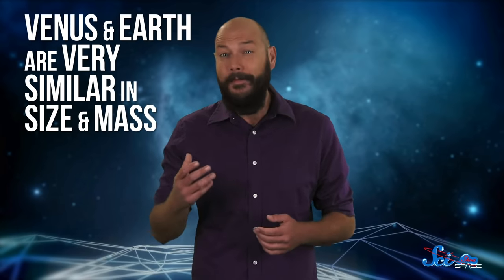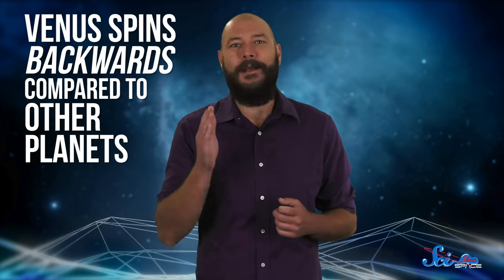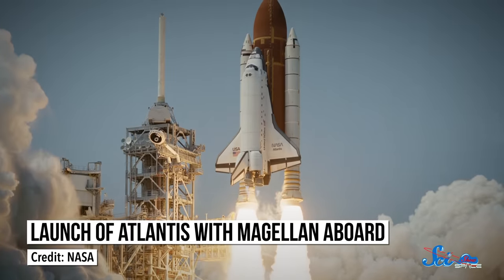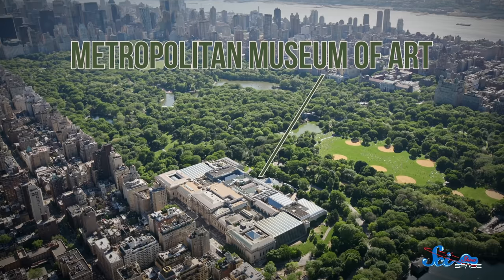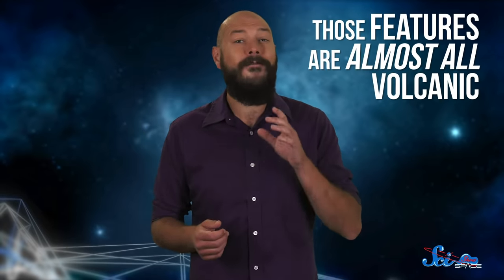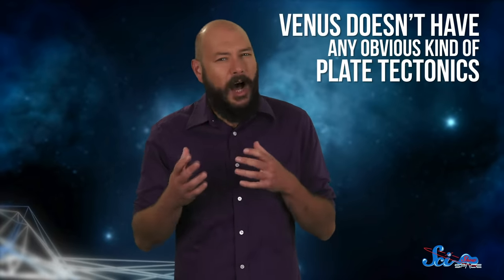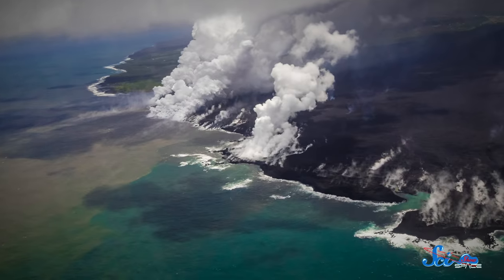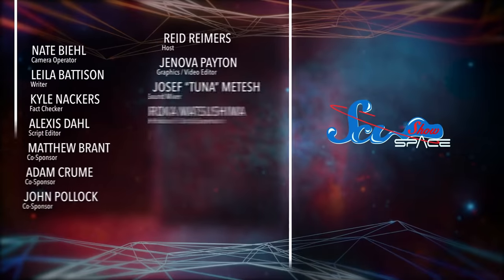The First Time We Saw All of Venus: The Magellan Mission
NASA’s Magellan mission gave us unprecedented insight into Venus’s rocky surface, and even now, more than 25 years after the mission ended, it’s still one of our main tools for learning about our mysterious, next-door neighbor.